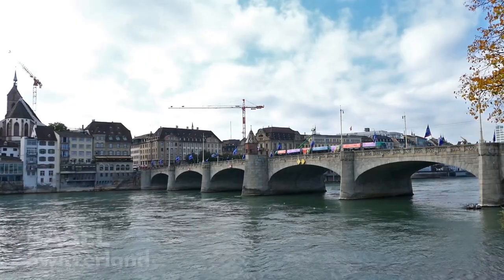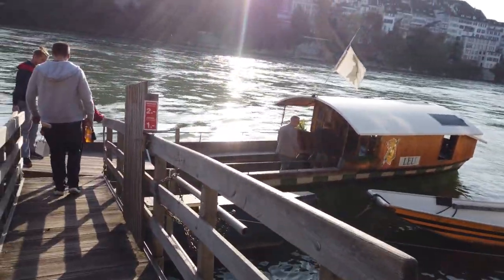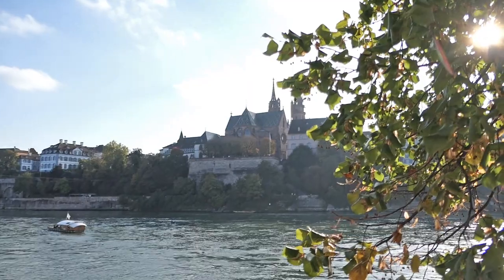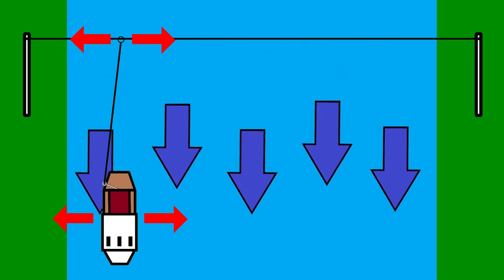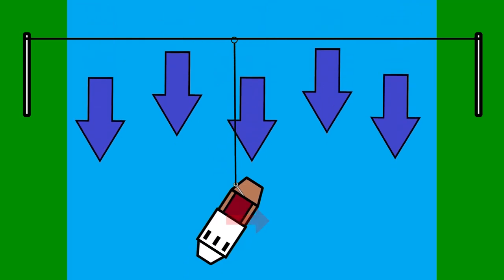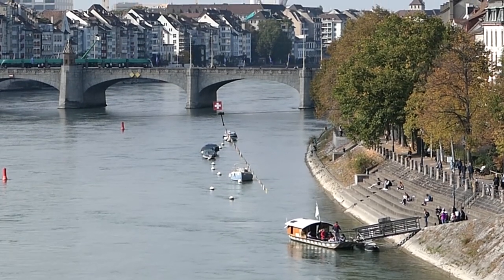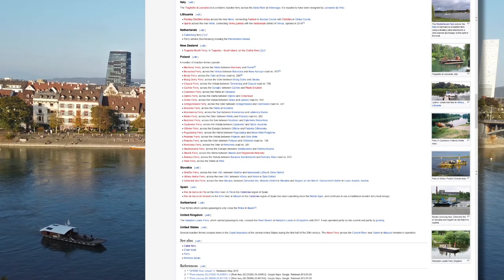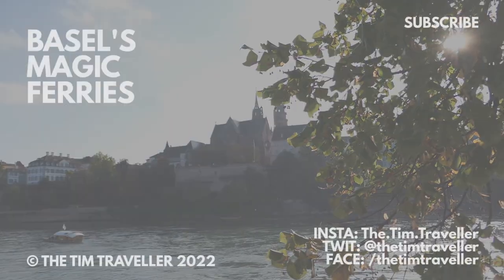How Do Motorless Ferries Work? (Spoiler: Two Bits Of Wire & The Laws Of Physics)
The Swiss city of Basel is home to four little ferries that have been shuttling across the river Rhine every day since the 1800s. But unlike most ferries, they have no engines. Or paddles. Or even sails. So how exactly do they work? I went to Switzerland to find out more...